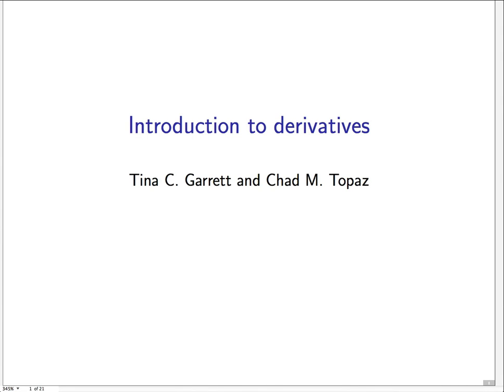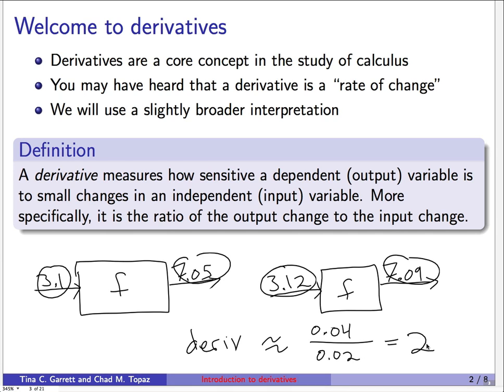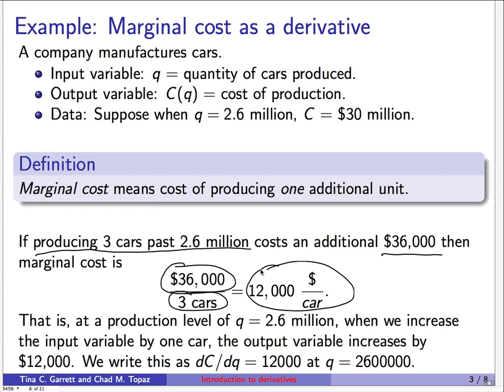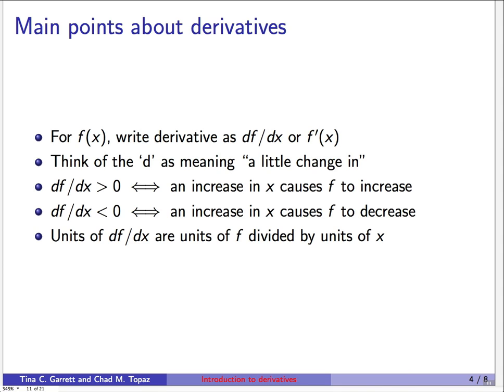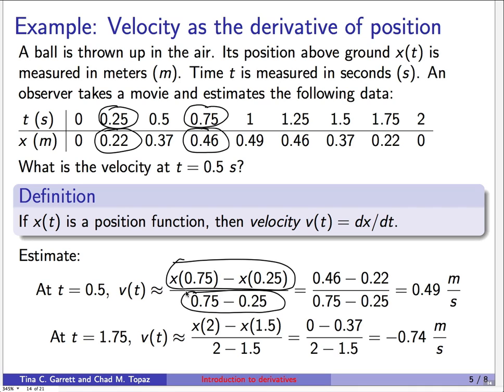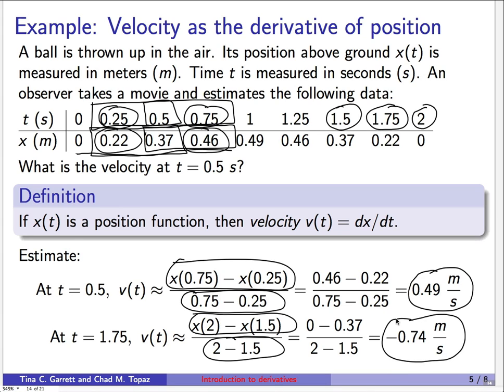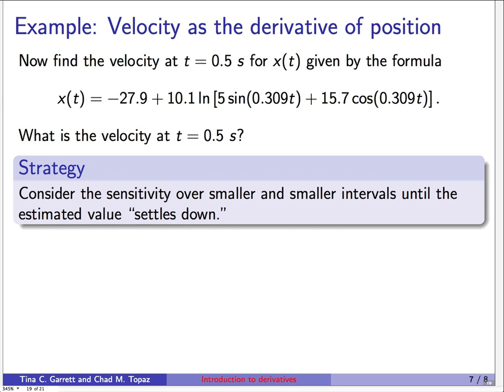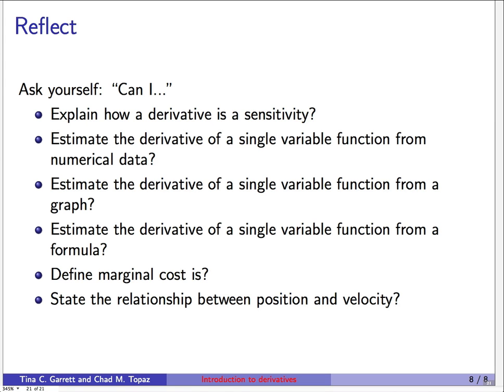Introduction to Derivatives